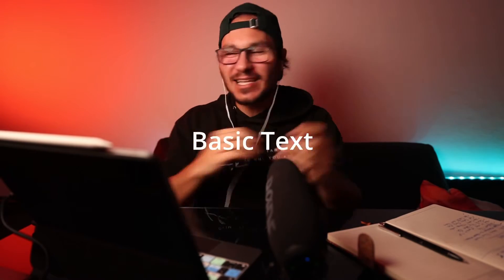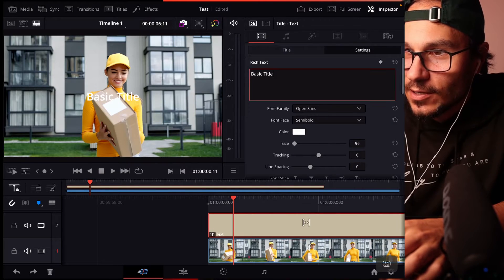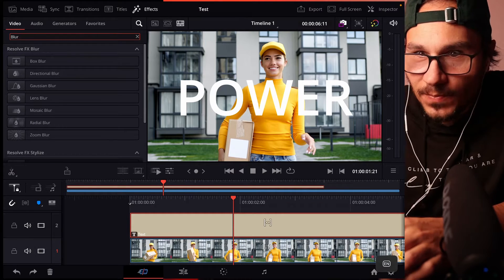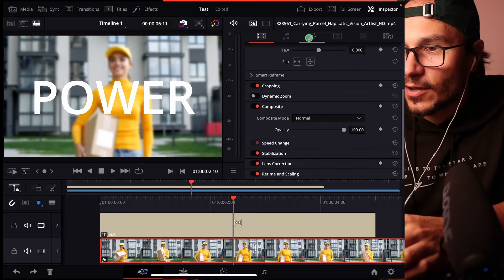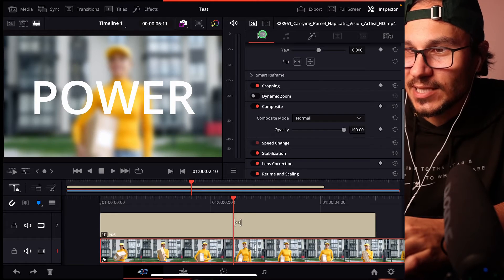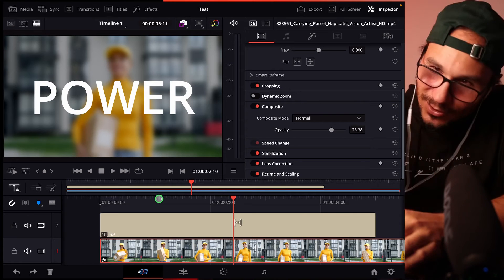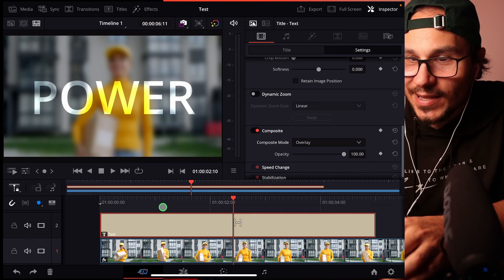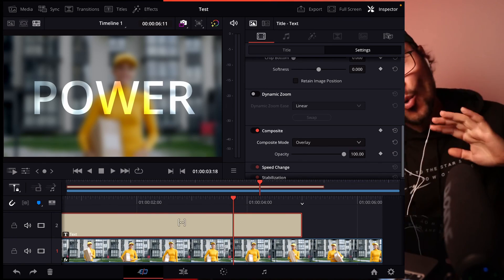MAKE TITLES POP EASY ⭐️ DaVinci Resolve iPad!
In this Video i will show you, how you can make your Basic Text more POP in DaVinci Resolve iPad.